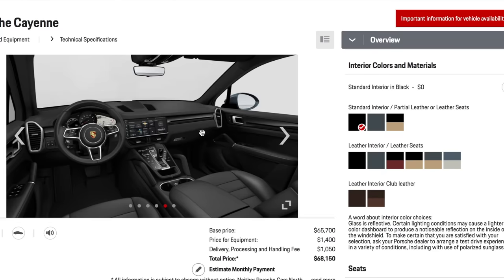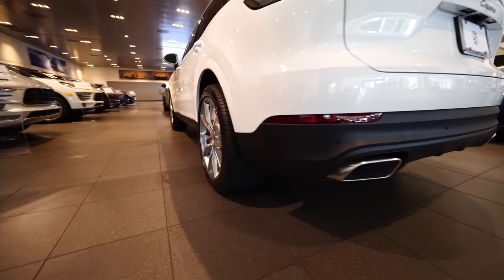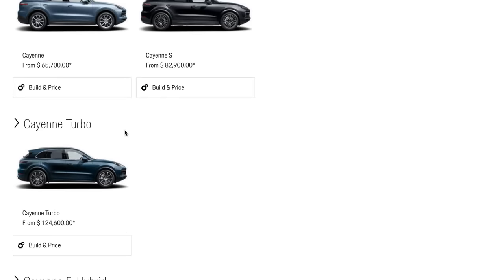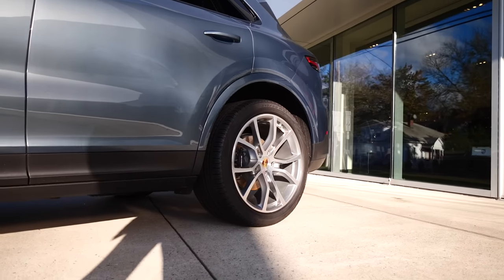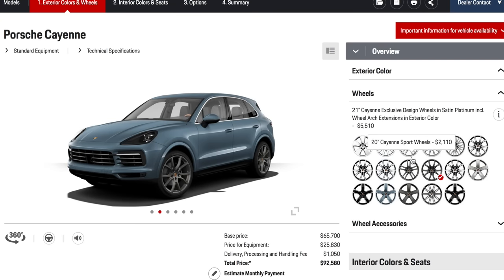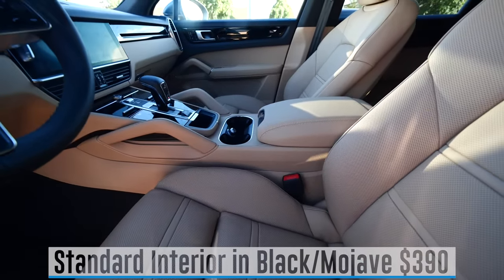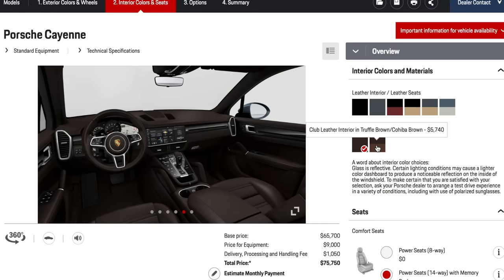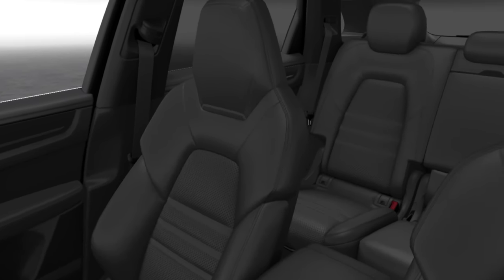NEW Porsche Cayenne every option reviewed and explained - 3rd Gen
We take a look at EVERY option available on the Porsche configurator for the 3rd generation 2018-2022 Porsche Cayenne. This video is designed to help you understand what options will work best for you when purchasing the Porsche Cayenne.

This is a long video you can skip sections by clicking times below
4:05 Colors Leather Seats Packages
16:30 Exterior LED lights Roof Towing Skid plate
34:17 Performance Off-road PASM PDCC RAS Air Suspension Sport Chrono Brakes Exhaust Steering
49:22 Interior Belts Lighting Seat heating Massage nNght vision ACC LCA Climate